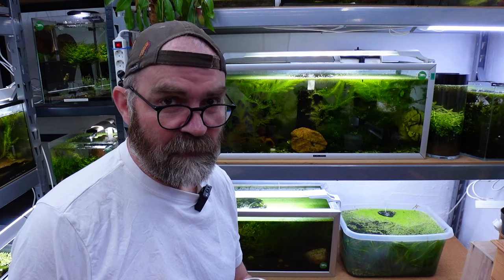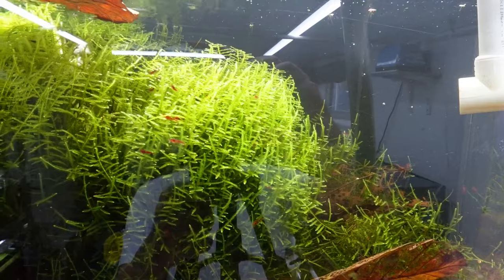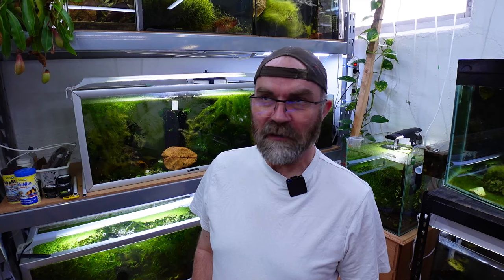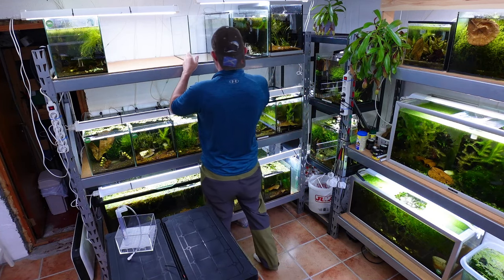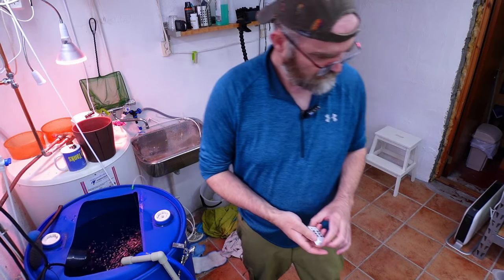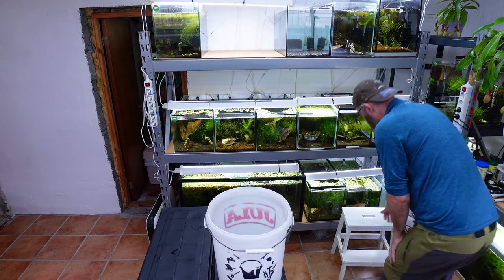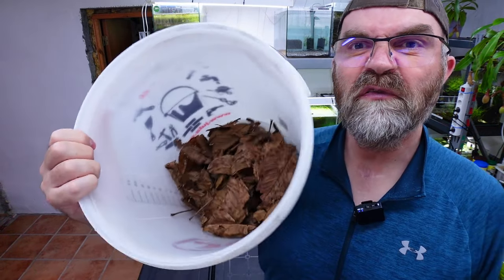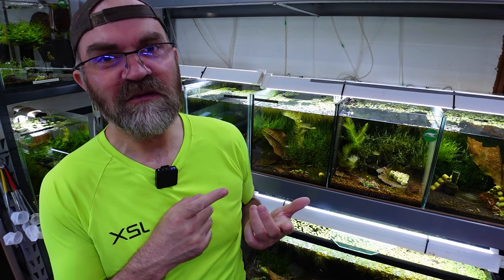Neo Waterchanges, Bee Tank Setup and Nettle Feeding